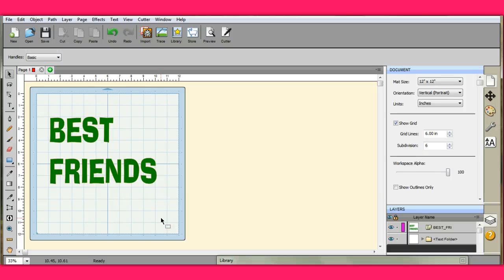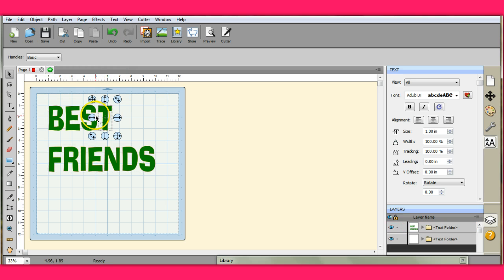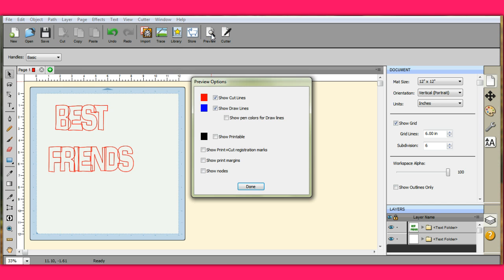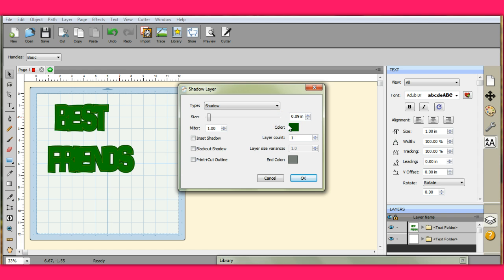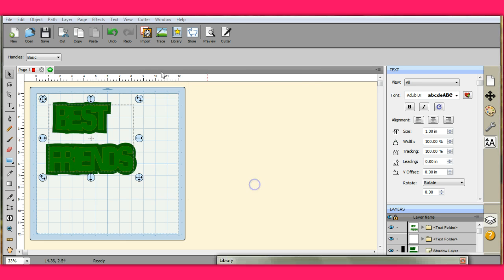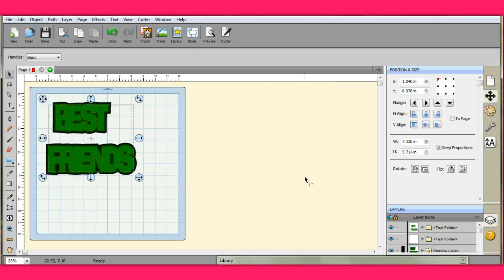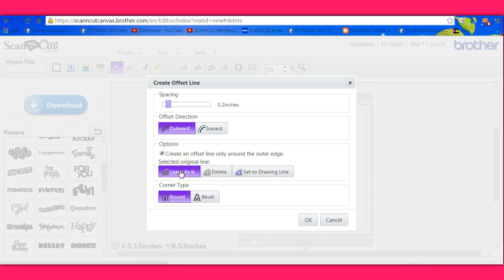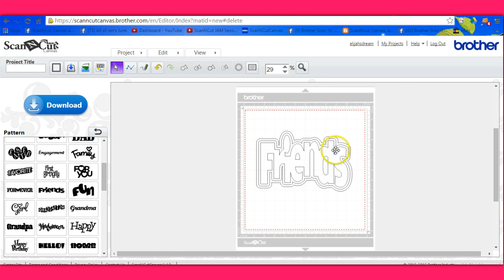Adding shadow layers in SCAL4 and Canvas offset Brother ScanNCut Jen Blausey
This is a tut on how to create shadow layers in both SCAL4 and Canvas for our Brother ScanNCut